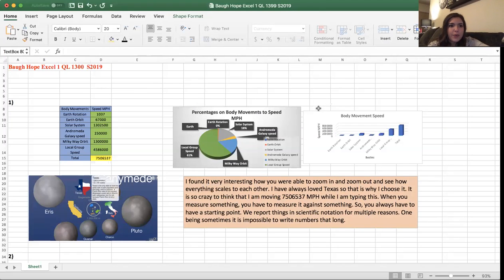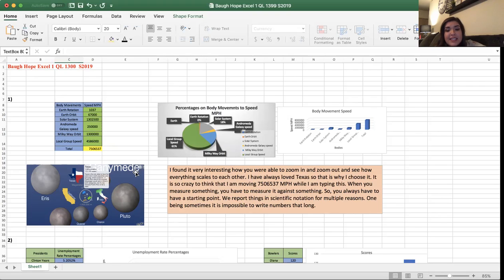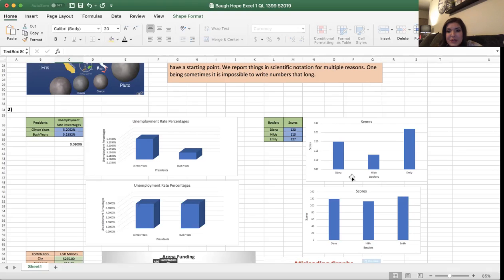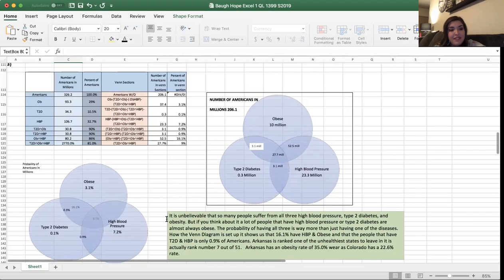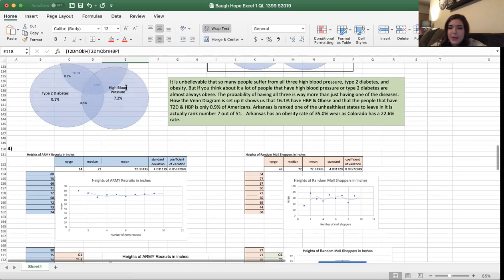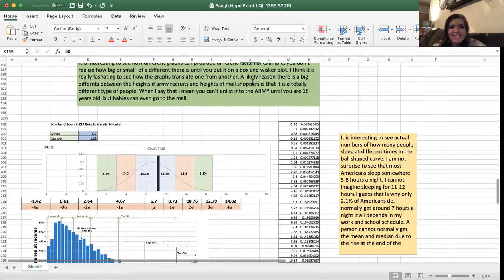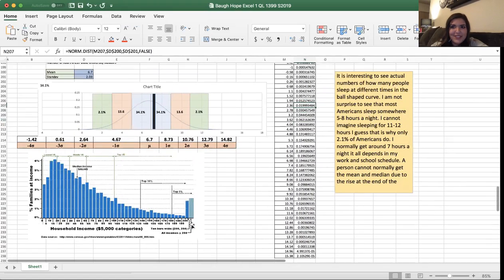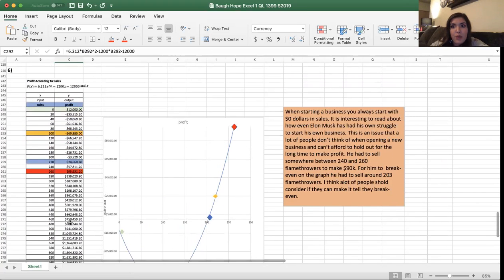Baugh Hope Excel 1 QL 1300 S2019